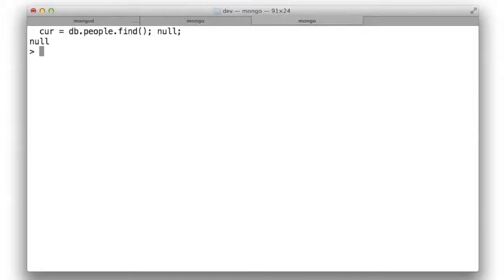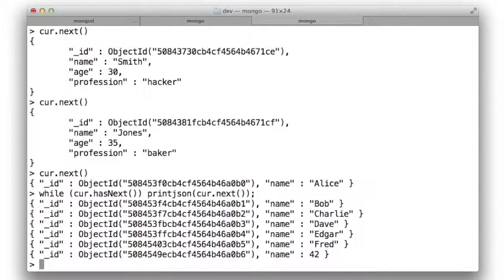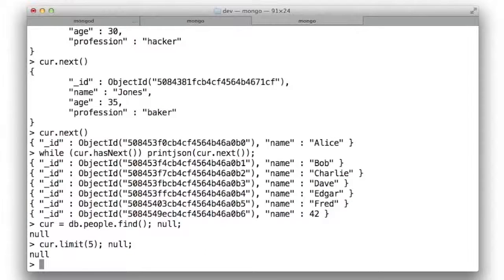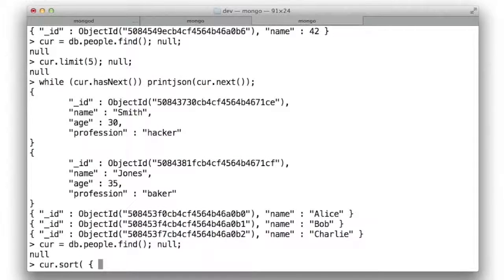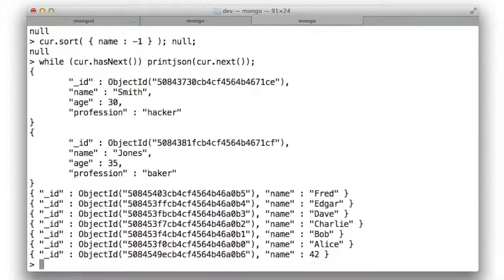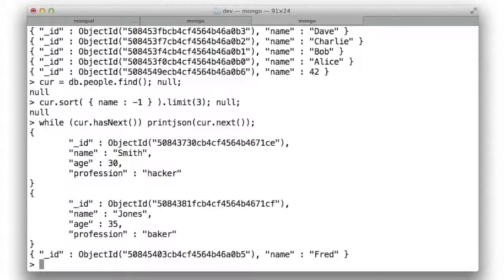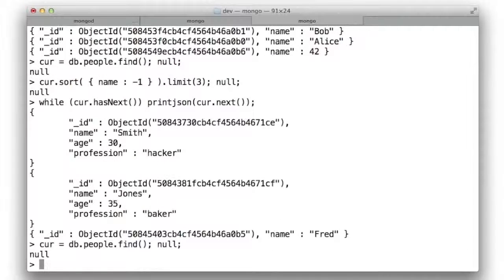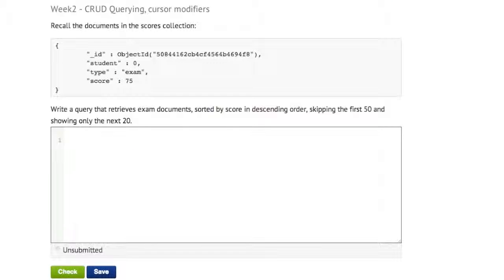m101 30 cursors